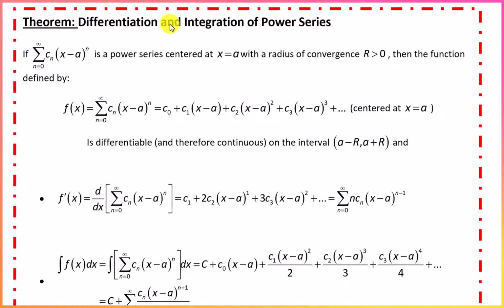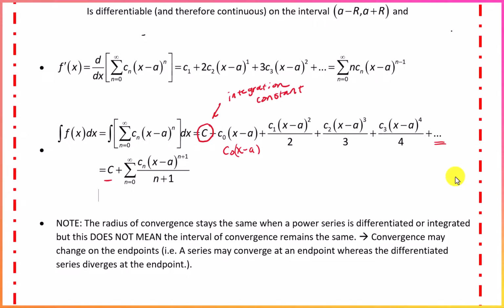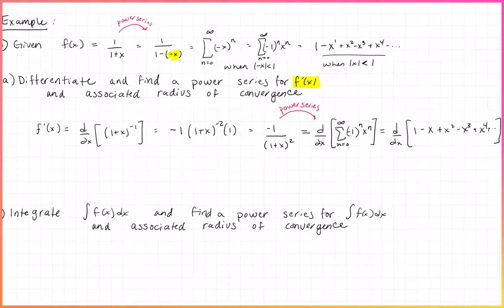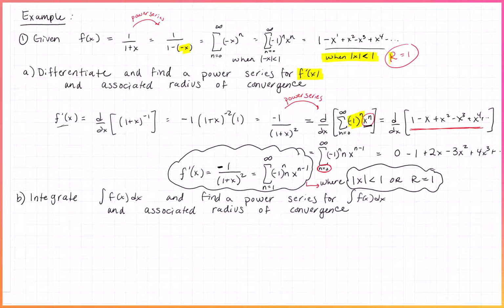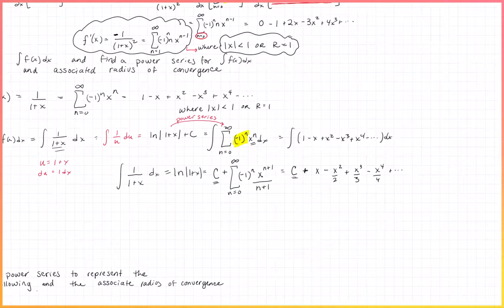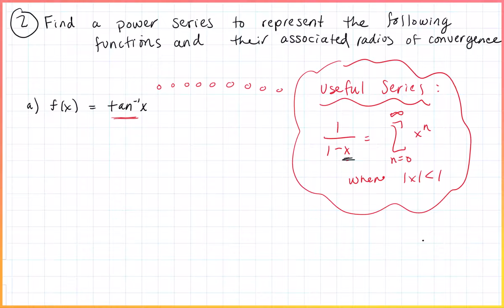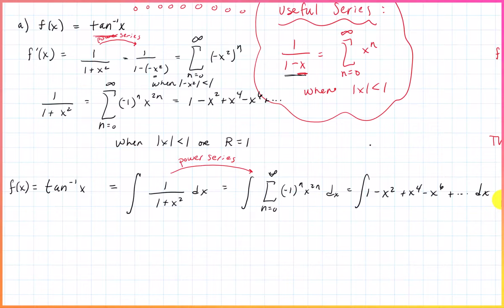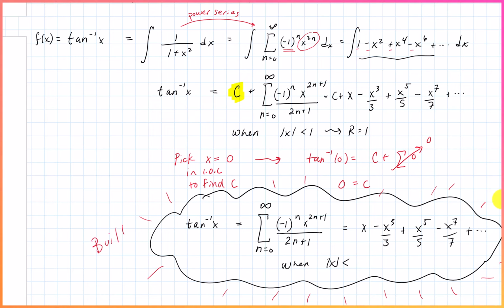11_2 Differentiation and Integration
Differentiation and integration of power series defined and used in examples.  Also shows an example of using integration to derive one power series from another.  Corresponds with Section 11.2 Power Series in Calculus ET 3E by Briggs/Cochran and Calculus by Stewart.